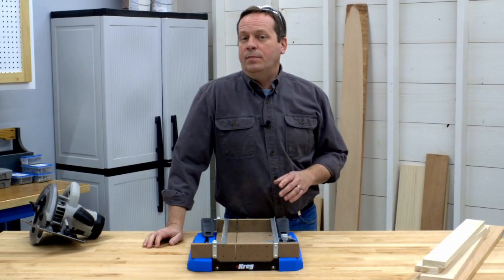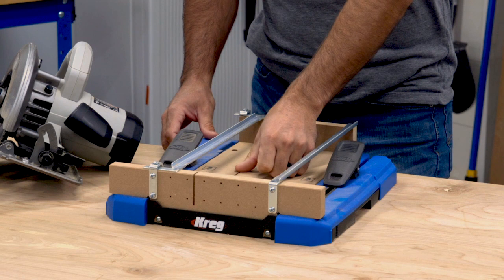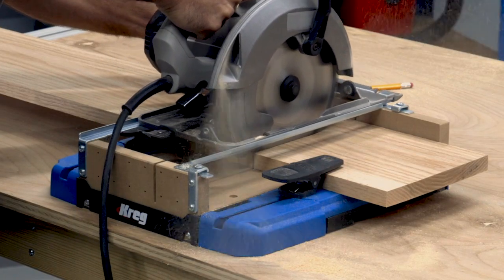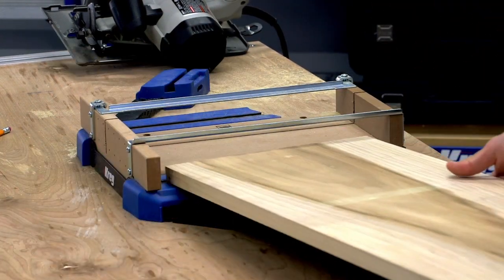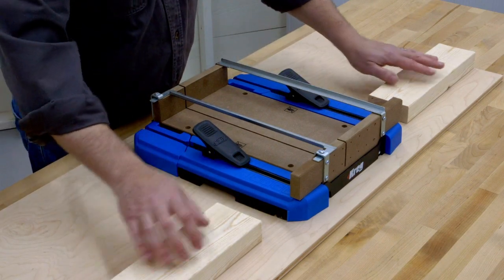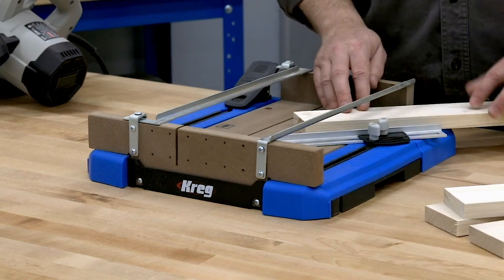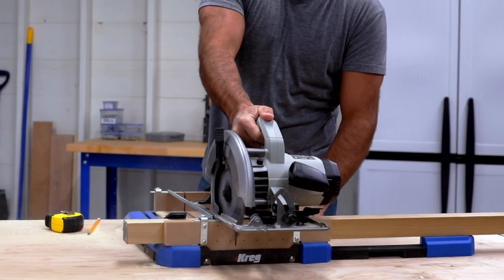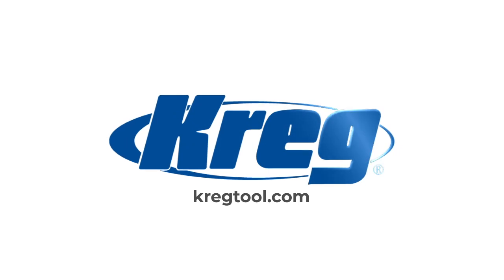Crosscut Station Tips and Tricks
The Kreg Crosscut Station makes it possible to get miter saw-quality cuts using your circular saw. Like all Kreg Guided Cutting products, it’s designed to help you cut with confidence. You’ll find the Crosscut Station to be filled with features that make it easy to cut boards of all kinds with ease and accuracy. We’ll show you some of them here.